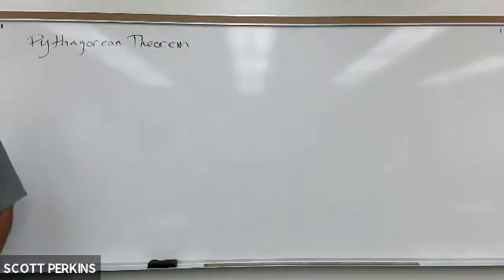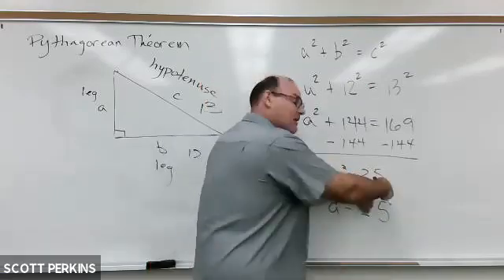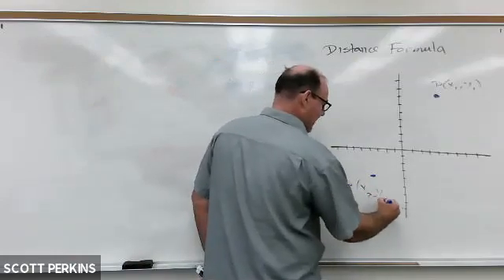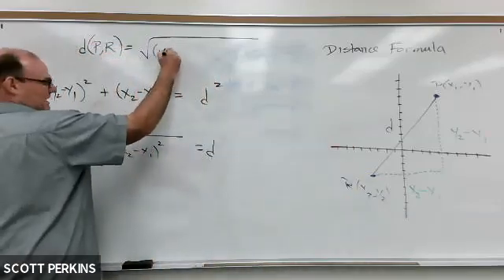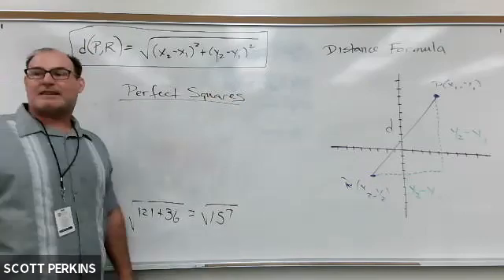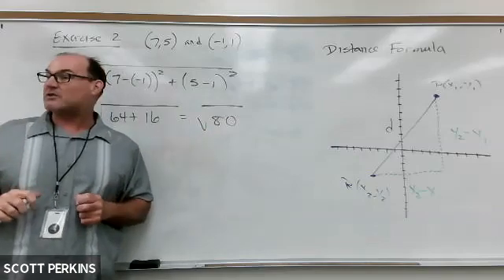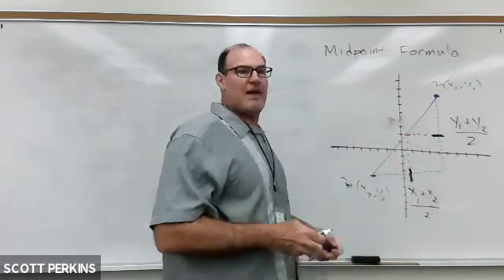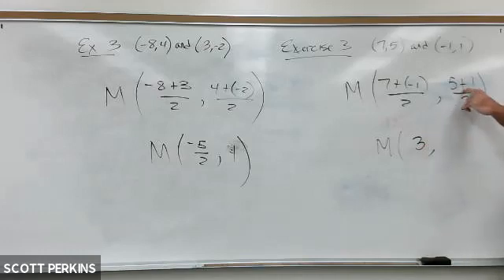MAC 1105 section 1 1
From August 16, 2021. Section 1.1 includes the Pythagorean Theorem, distance formula, and midpoint formula.